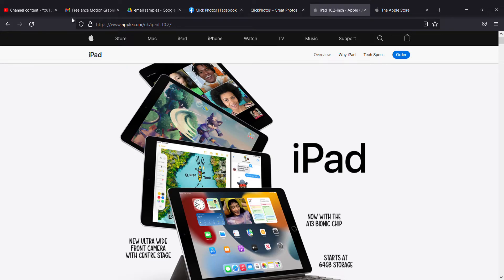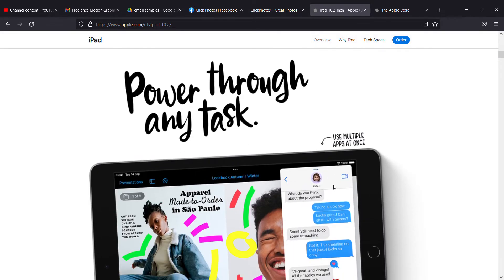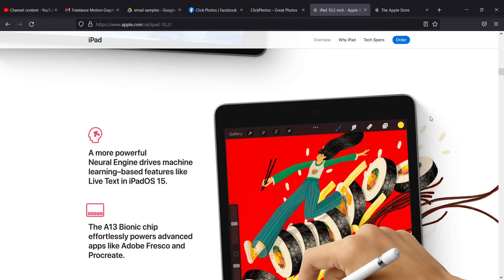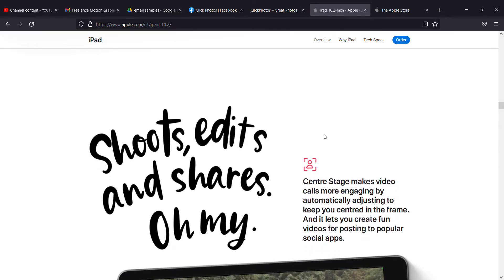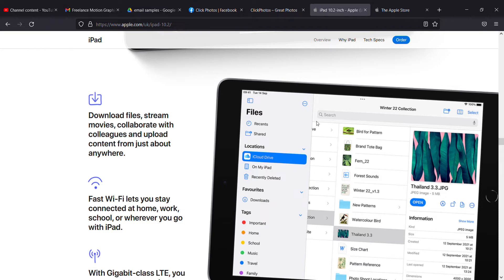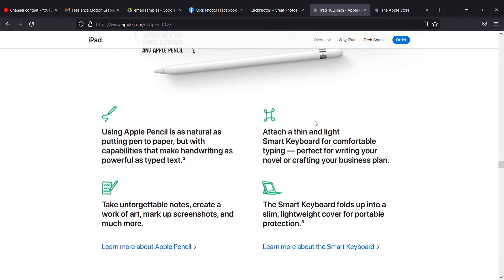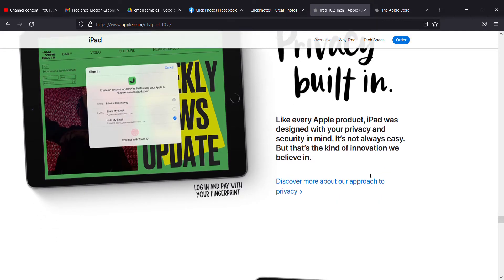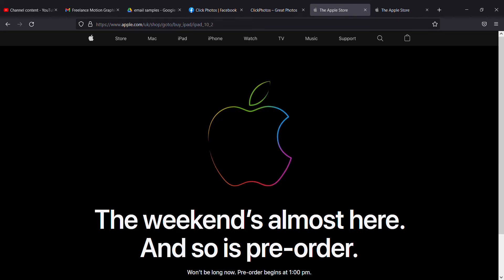iPad 9th Generation (2021) review - Watch THIS Before You BUY!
Apple just updated its entry level iPad with some important new features that makes it one of the best deals in tech, and even though it doesn't get a brand new redesign like the iPad mini this tablet I think is still a great value with its new 12MP front facing camera, centerstage feature, powerful A13 chip, and most importantly it has double the storage of the old iPad at 64GB. But should you really buy this cheap iPad, or spend some more money on something better?

iPad 9 Gaming,iPad 2021,iPad Mini 9 preview,Apple iPad 9,New ipad 9,Apple pencil 1,should I buy the iPad 9 in 2021,Is the ipad 9 worth buying,is the ipad 9 worth it in 2021,why buy the ipad 9,iPad 9 pre-order,iPad 9 vs iPad 8,iPad 9 specs,iPad 9 apple event